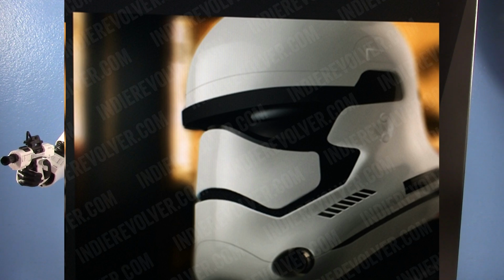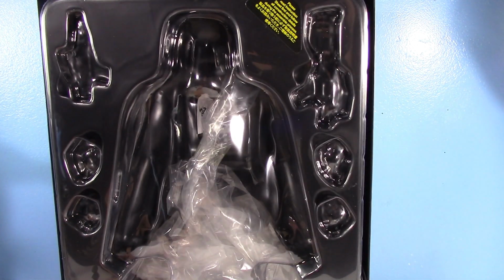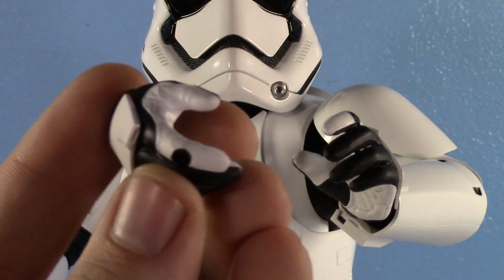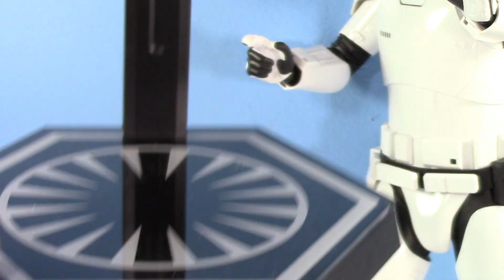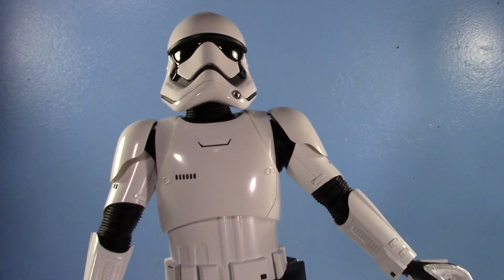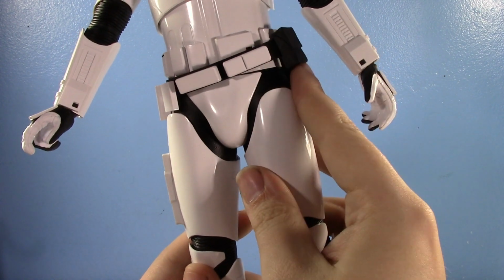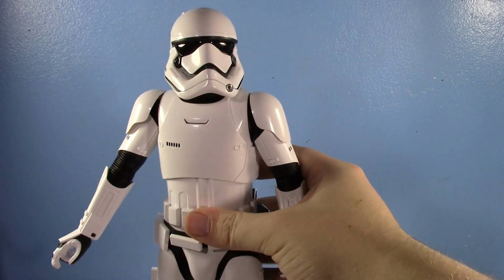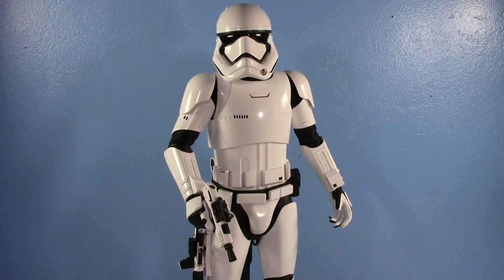Storm Central #10: Hot Toys MMS317 1/6th The Force Awakens First Order Stormtrooper | Jcc2224 Review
"If there's one Jedi left, it's not you."

Jcc2224
Cincinnati, OH
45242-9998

FAQ:

1- Where do you get your figures?

2- Can you review ___? Can you make a  video?

3- Can I have ___?